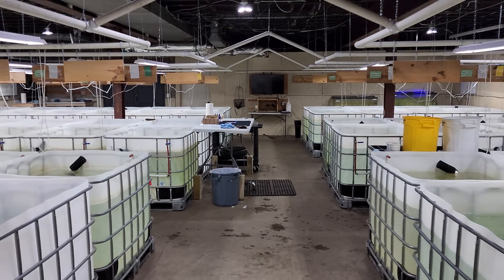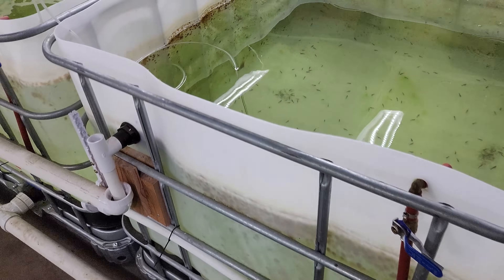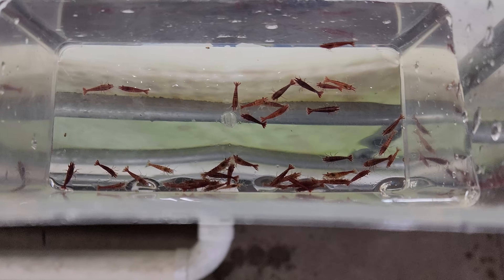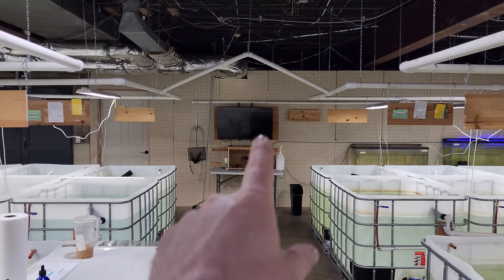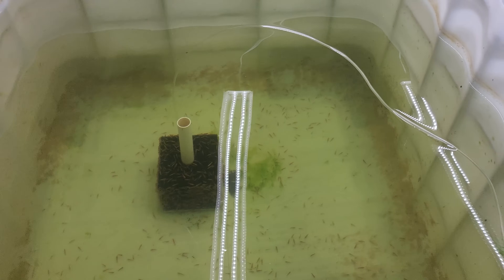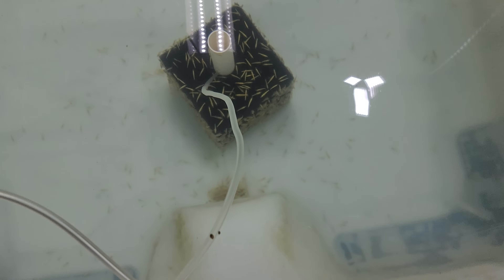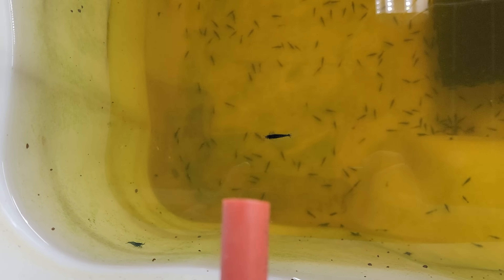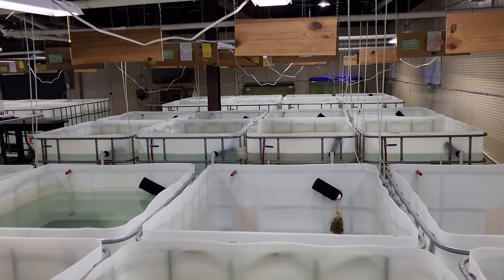58 Indoor Ponds for Breeding Freshwater Shrimp [10,000+ Gallons]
Our pond room is final done for our Neocaridina shrimp. This 58 pond room was finished in early 2023. We are utilizing it to import and breed our freshwater shrimp. We are looking forward to what 2024 brings!

00:00 Introduction
01:20 Cherry Shrimp
04:28 Skittles Shrimp
05:37 Amano Shrimp
07:02 Room Overview
11:09 Part 2: Room Shrimp Tour